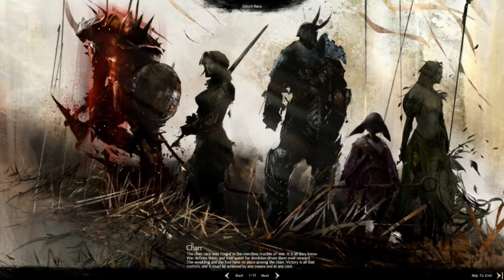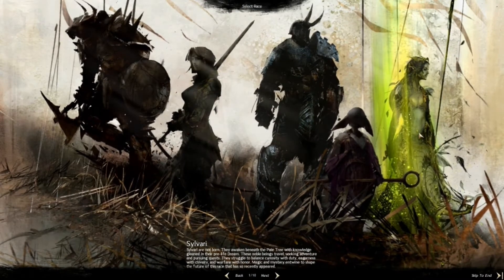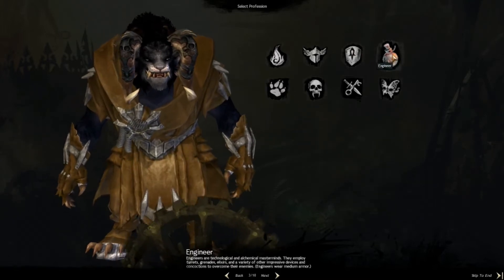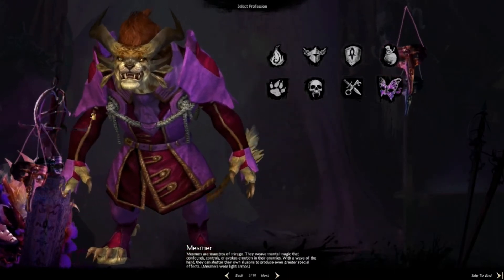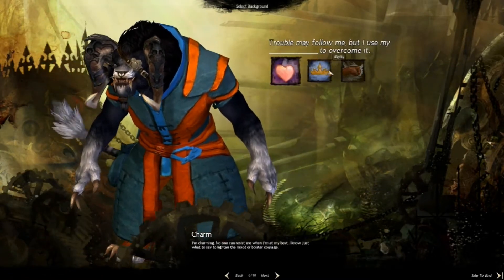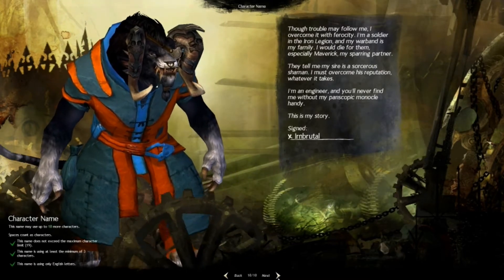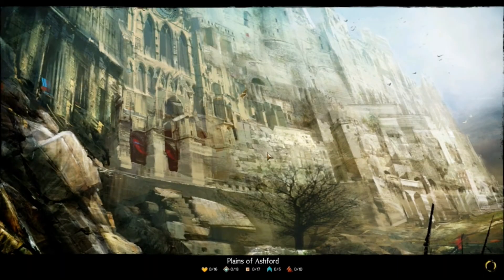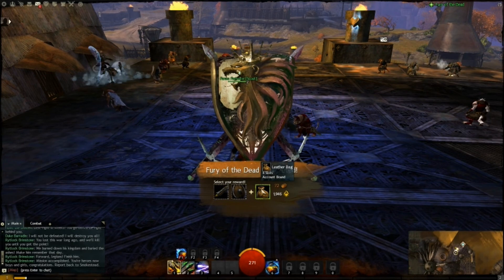Quick Look At... | Guild Wars 2 | IRNBRUTAL (HD)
Hey guys i suggest watching in 1080p :) fullscreen if u like. Just another quick look at video for you guys and this time its guild wars 2 :) awesome game i urge you to check it out.